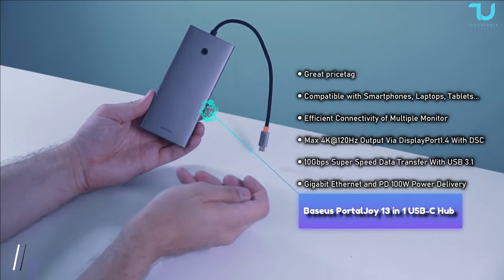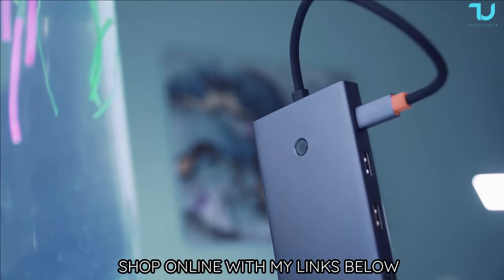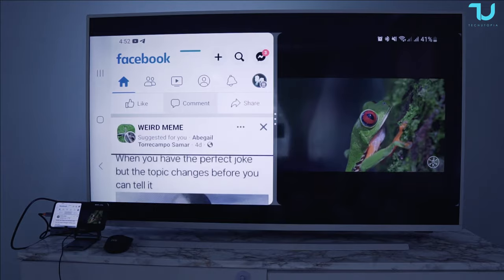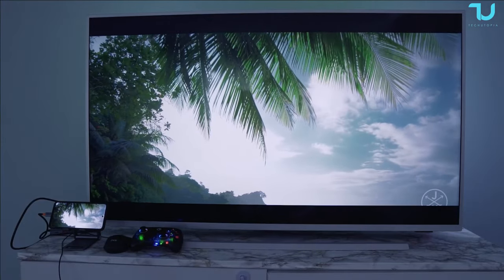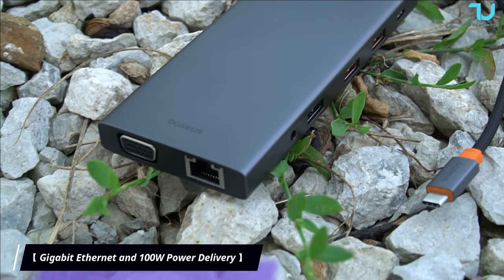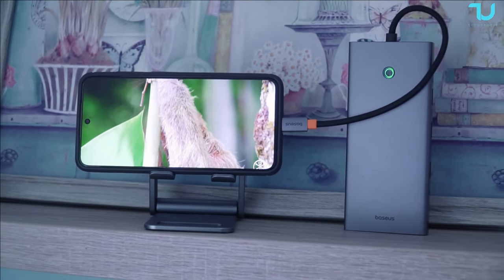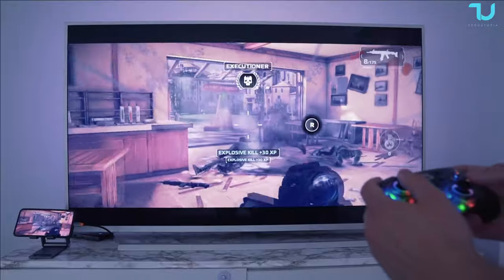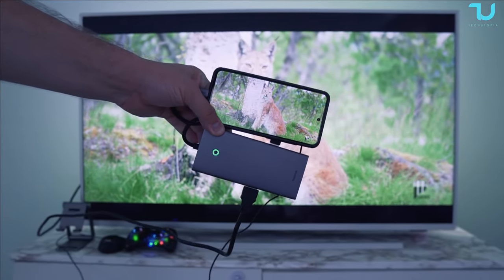Best USB C Hub for Mac I Laptop I Android I iPad I Baseus PortalJoy Unboxing I Review I DP 4K 120HZ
The best earbuds of all time, only $20 on promotion sale Amazon.

timetags
00:00 Intro
00:12 Unboxing
00:20 Features
02:02 Outro